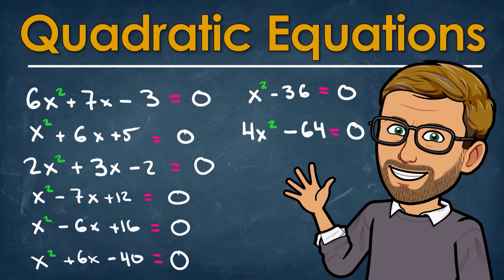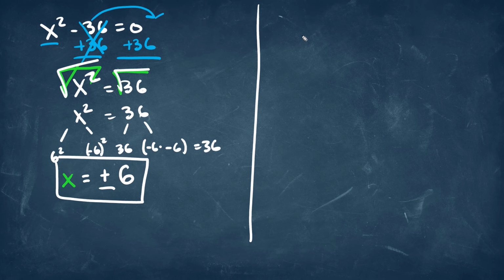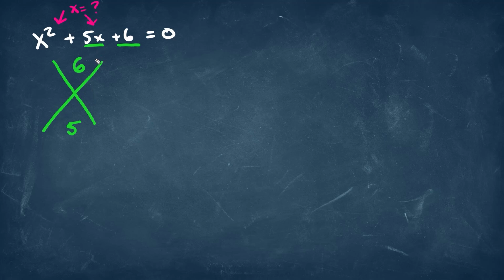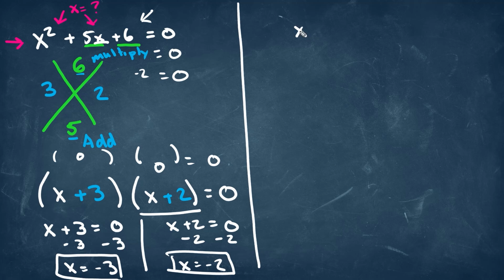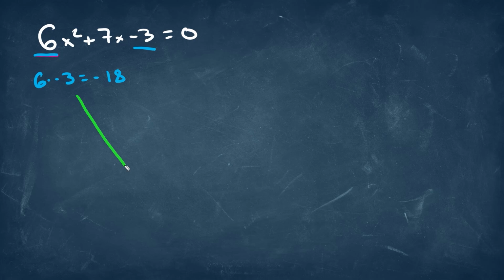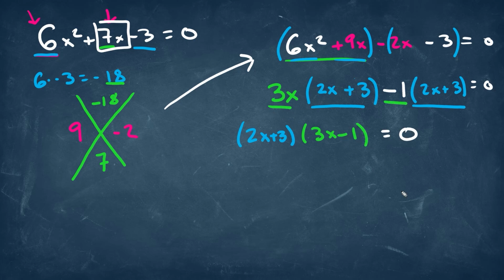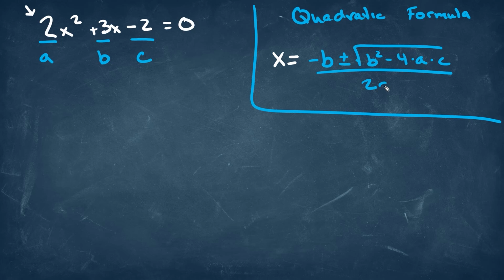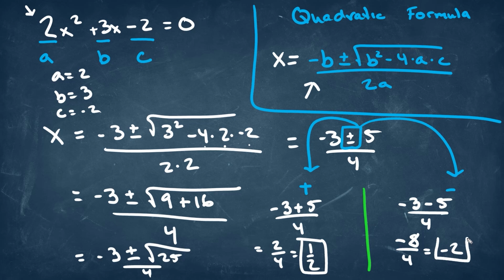Factoring Quadratics Made Easy | Complete Guide (Step by Step)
In this video, we break down quadratic equations step by step using multiple methods so you can master solving them with confidence.

📌 What you’ll learn:
1. The simplest way to solve when the quadratic looks like x² – 36 = 0
2. How to use the diamond method.
3. How to use the diamond method when the coefficient “a” is greater than 1.
4. When factoring doesn’t work, how to solve any quadratic using the quadratic formula.

Factoring quadratics is one of the most important skills in Algebra. Whether you’re preparing for class, the SAT, or just need extra practice, this lesson will make quadratics much easier to understand.

Video Chapters
00:00 Introduction
00:05 Solve Equations
02:08 Factoring using Diamond Method
05:12 Factoring with "a" Coefficient Greater than 1
07:41 Quadratic Formula